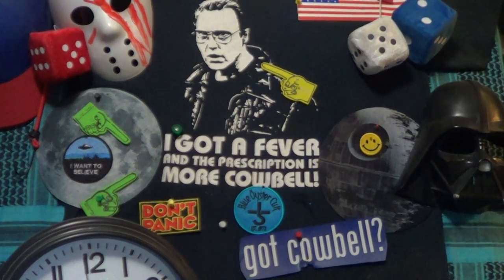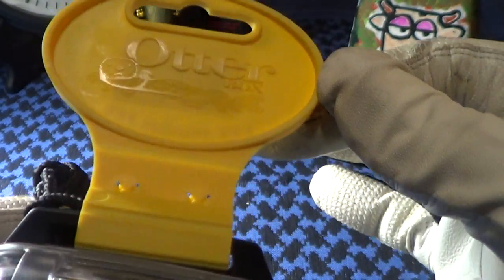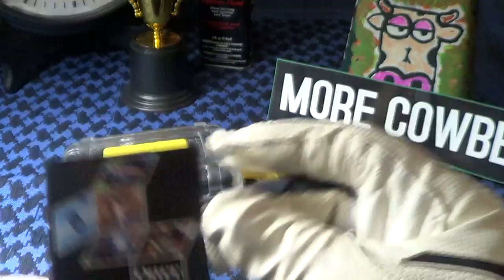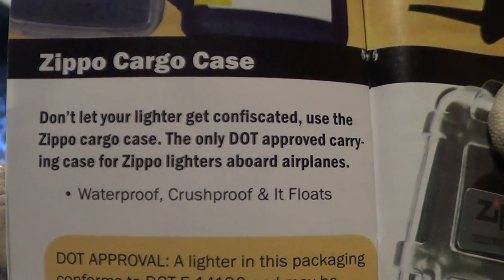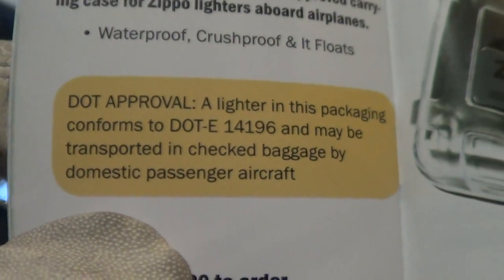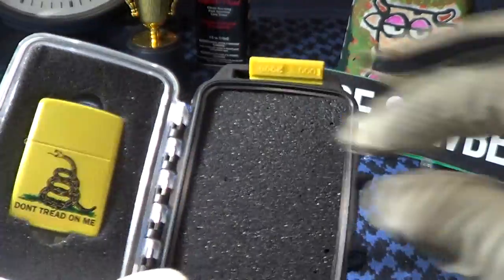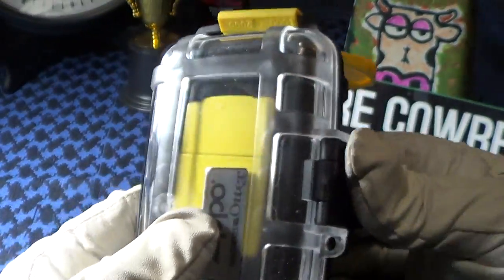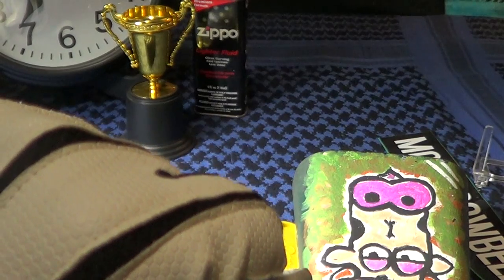Zippo # The Otterbox.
DOT approved , water proof & shock proof.